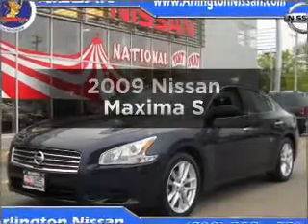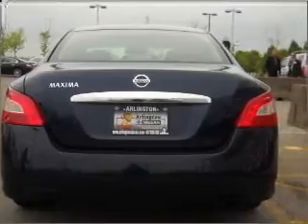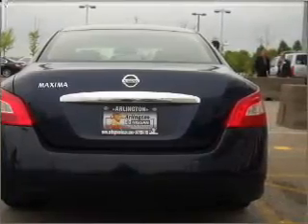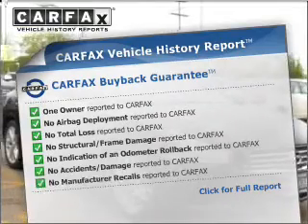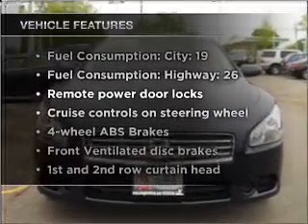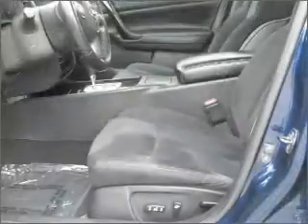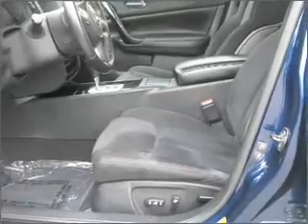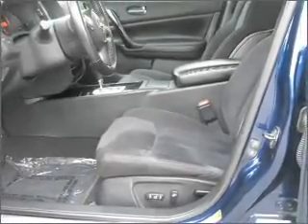2009 Nissan Maxima - Buffalo Grove IL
Year: 2009
Make: Nissan
Model: Maxima
Trim: S
Engine: 3.5 liter 6 cylinder 24 valve
Transmission: Automatic CVT
Color: Blue
Mileage: 31510
Address:
915 W. Dundee Rd.
Buffal